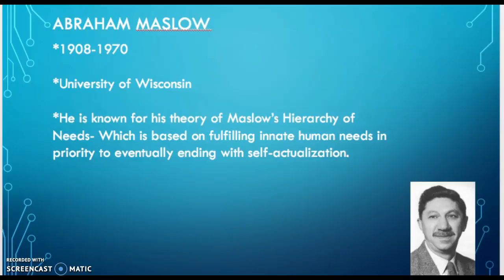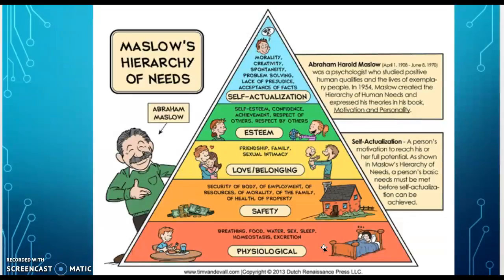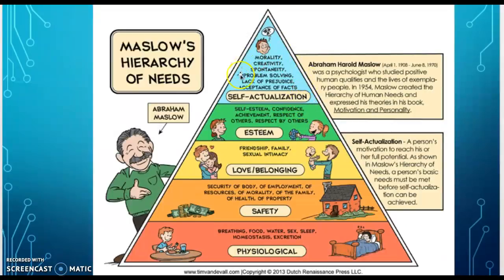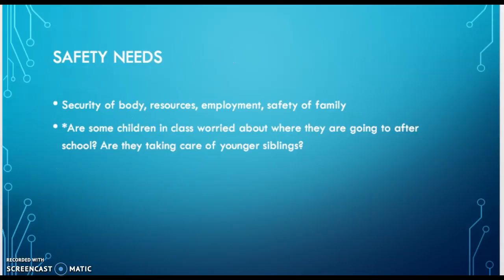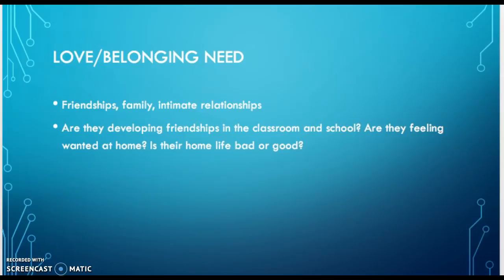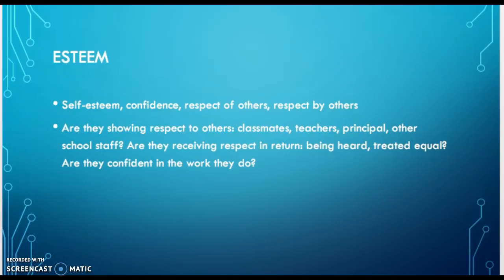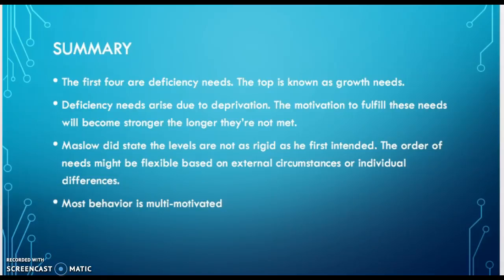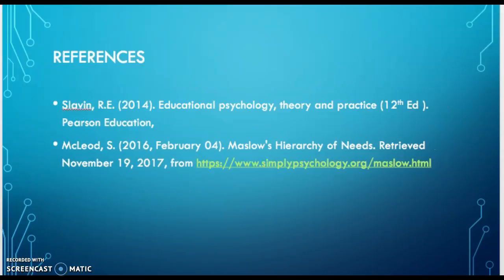Project 3 (Psychology)